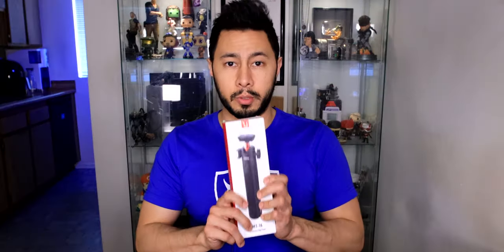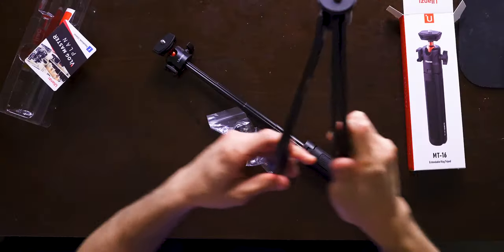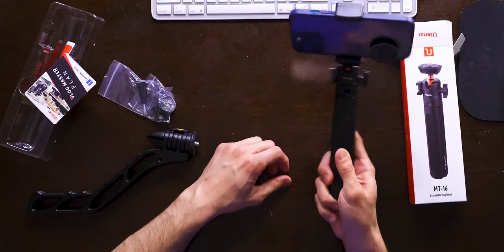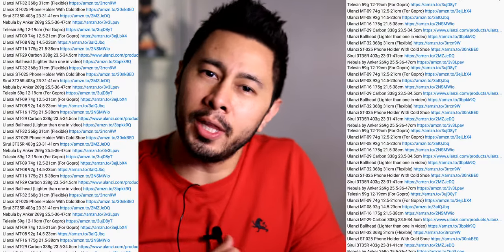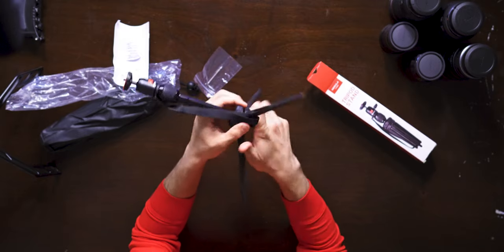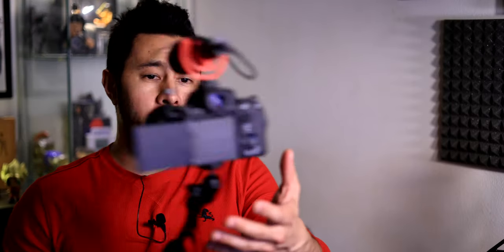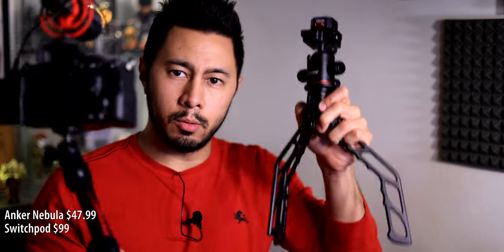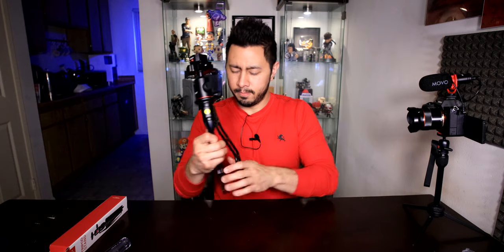Peter McKinnon Vs. Camera Conspiracies | Switchpod or Nebula by Anker | Tripod Selfie Stick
In this episode of Gear Bandit I discuss the best selfie stick tripod solutions (IMHO) for vlogging with mirrorless or DSLR cameras under 1.63 lbs (the Canon R5 weighs 1.63 lbs).

Items Discussed:
Anker Nebula
Ulanzi Camera Tripod Selfie Stick (don't)
First Man

On-camera Video Tools Featured:
Sony a7S III
Sony 16-35mm f/2.8
Sony 20mm f/1.8
Samyang 20mm f/2.8
qubo Mini DSLR Tripod w/ phone clip

On-camera Audio Tools Featured:
RodeMic Pro
Movo Mic

Gear Used for Shooting:
Canon R5
Canon R
Canon EF to EOS R SpeedBooster
Canon EF to RF Control Ring Adapter
Canon EF 16-35 f/2.8
Canon EF 35mm f/1.4
Zoom Digital Multitrack Recorder (F2)
Sennheiser MKH 50
MixPre-6 II